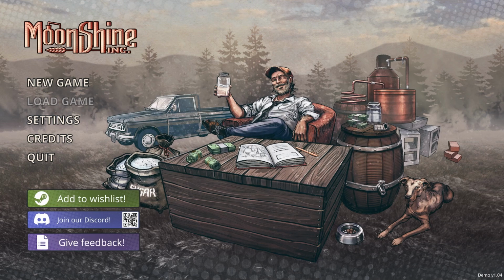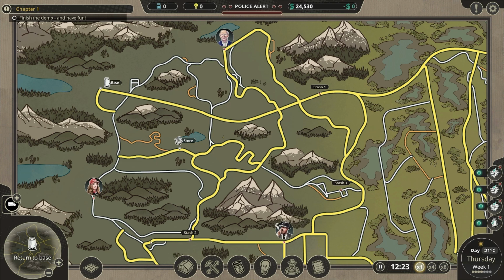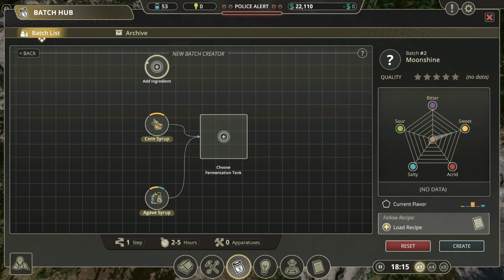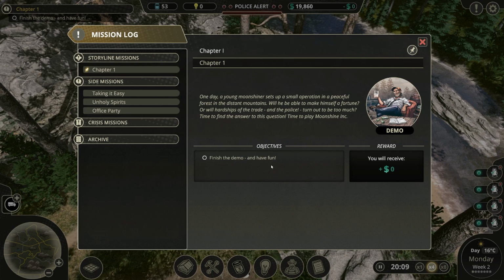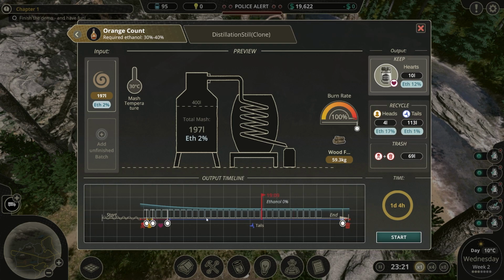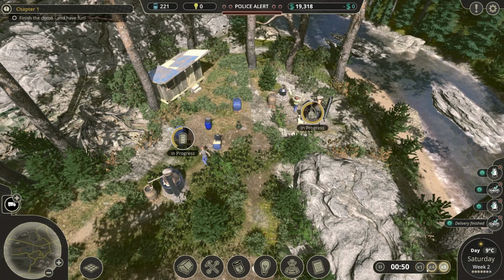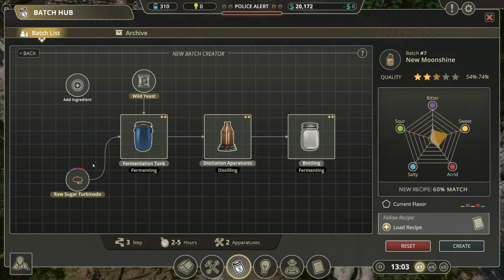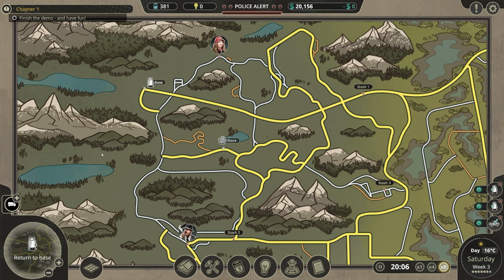Becoming A MOONSHINE MASTER!!- Moonshine Inc - Base Building Resource Management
Moonshine Inc is the first strategy management game in which You can become the best moonshiner there ever was! Build your unlawful empire earn renown and cash as you drive your operations under authorities' sneaky noses. Remember, nothing is illegal till you get caught!